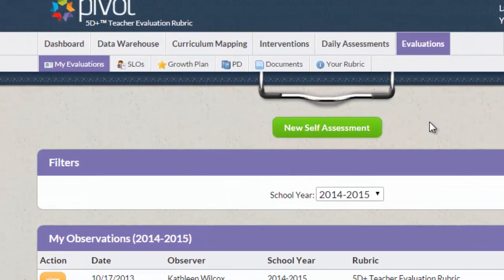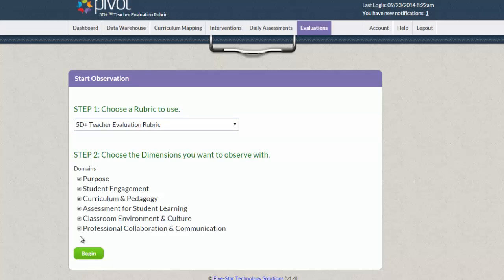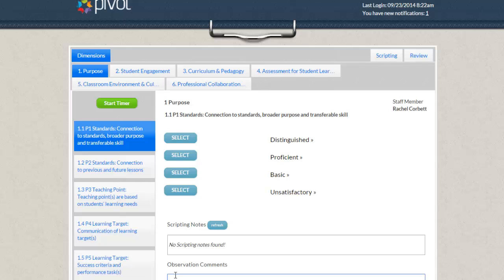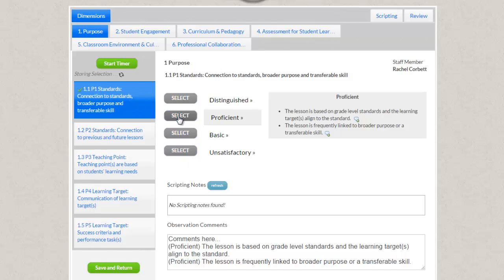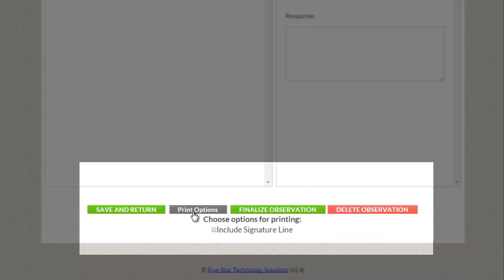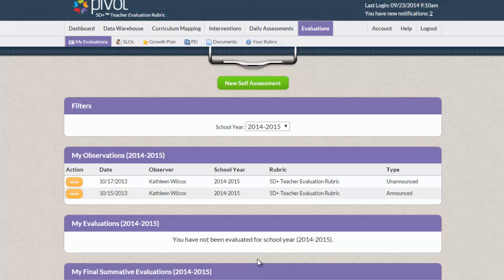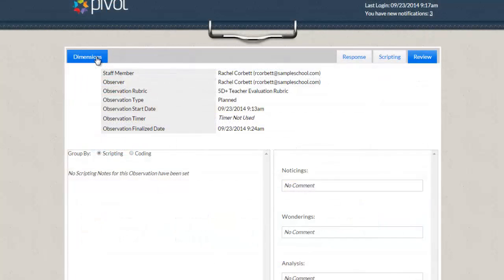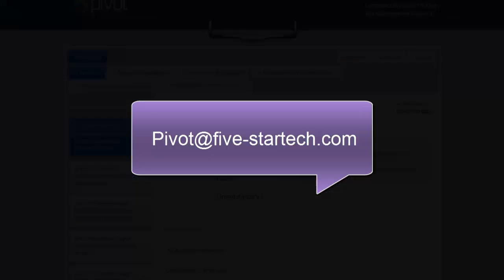Self Assessments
Quick training video on how to create and view self assessments in Five-Star Technology Solutions Pivot Software.